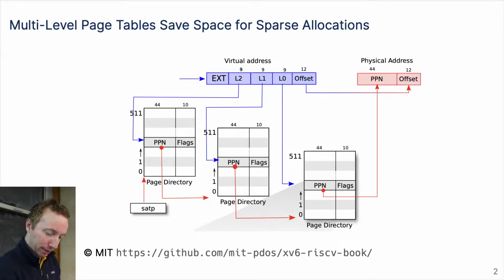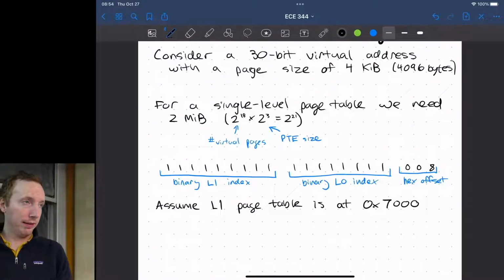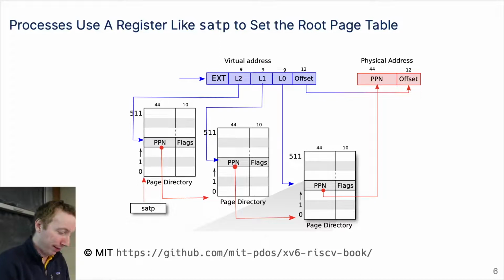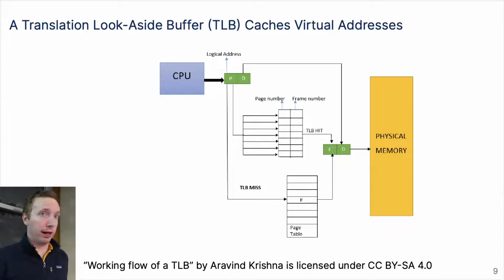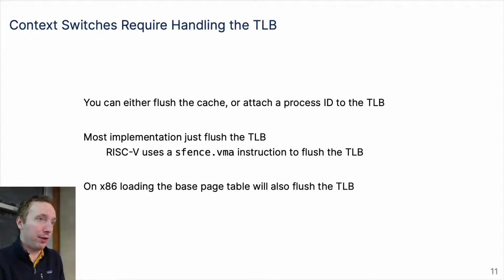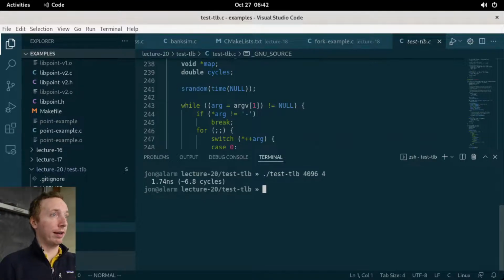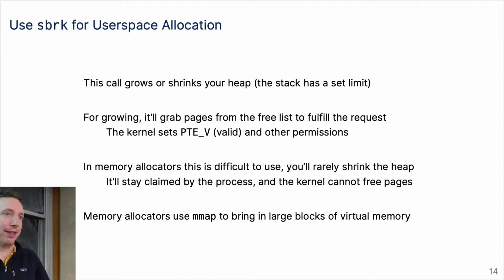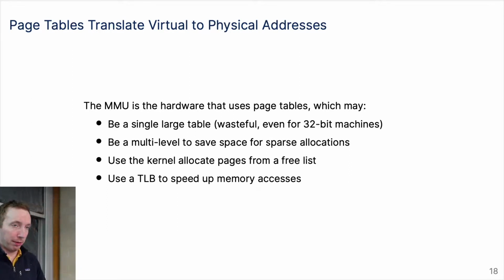Multi-Level Page Tables (ECE 344 - Section 2)